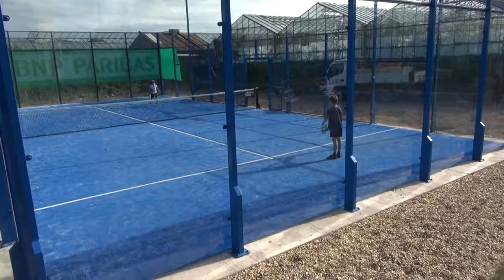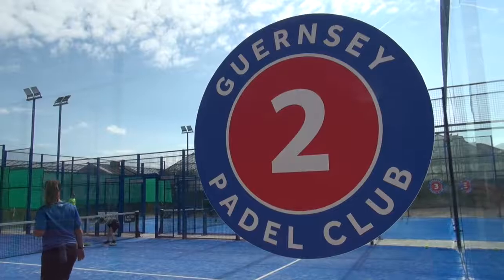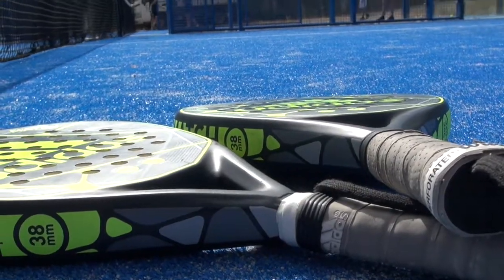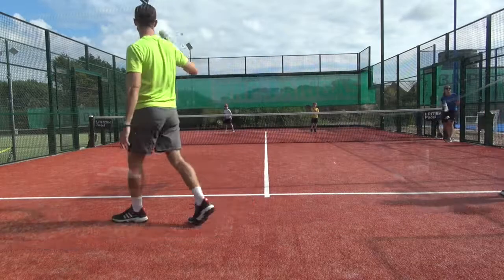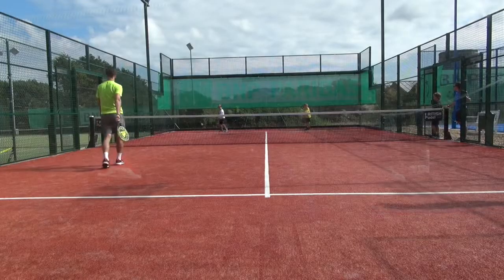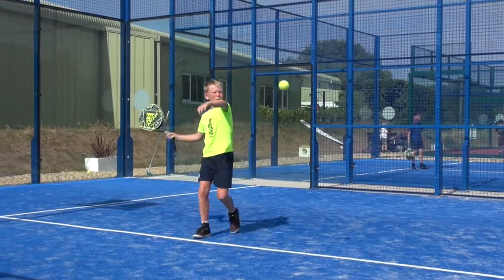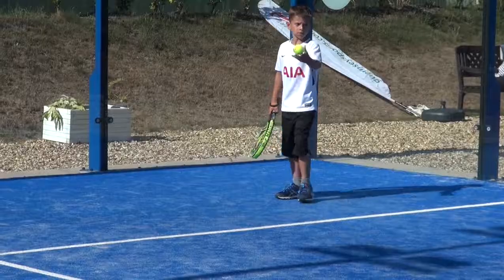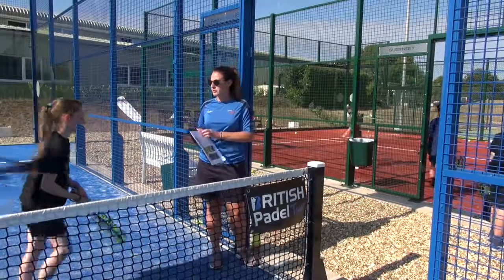This is Padel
For more information about the Guernsey Sports Commission visit our

The video was directed and produced by Ollie Dowding, PE and Sport Development/Marketing Officer at the Guernsey Sports Commission.